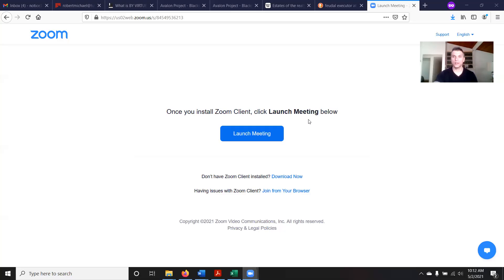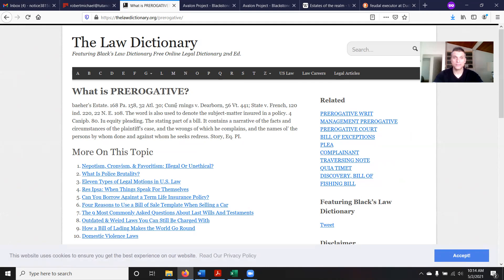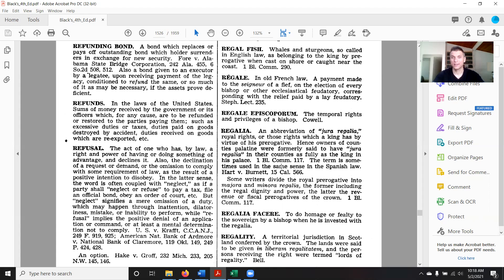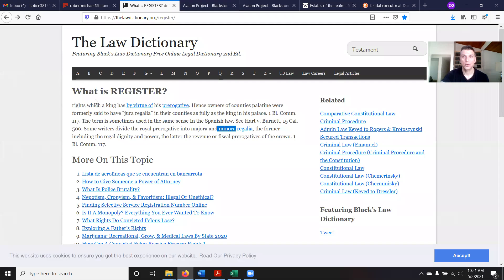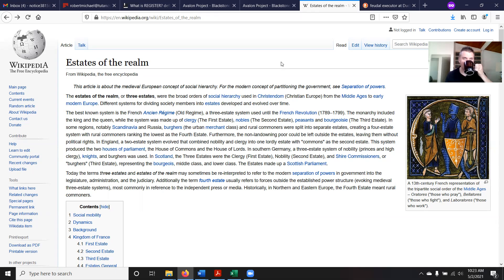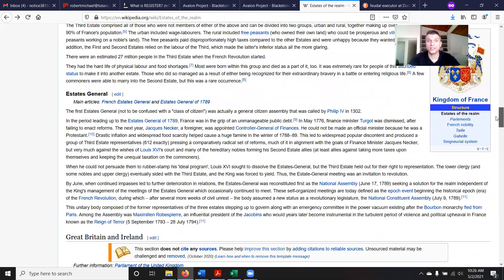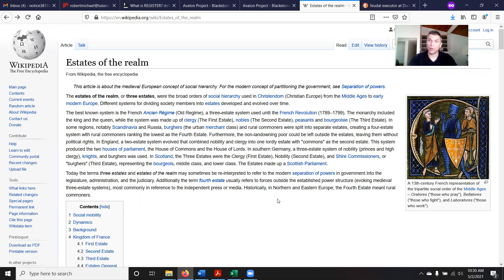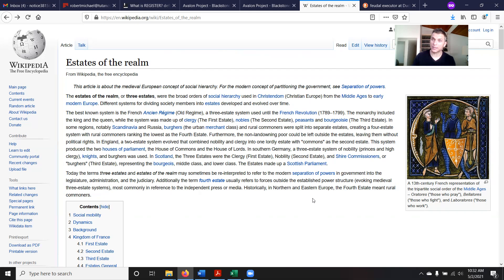Information on the Estates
Notice: This video is not legal, tax or professional advice. If the viewer/listener needs legal, tax or professional advice, the viewer/listener should seek a licensed professional such as an attorney, account or doctor.

This video we go over the interesting meanings of such terms as "Register, Regalia, Prerogative" and more. We tie it into the estate feudal system of old and today to explain more about the hierarchy of "estates'.